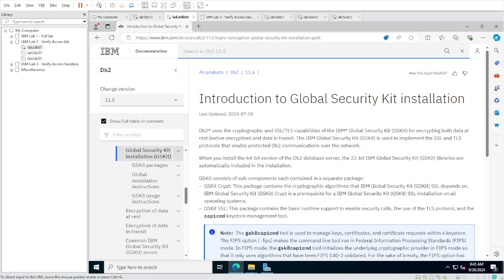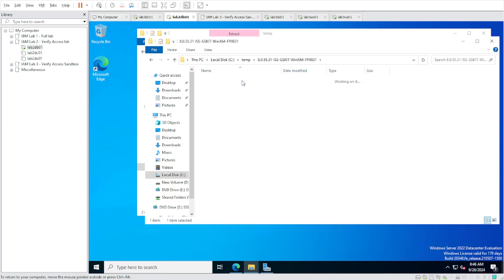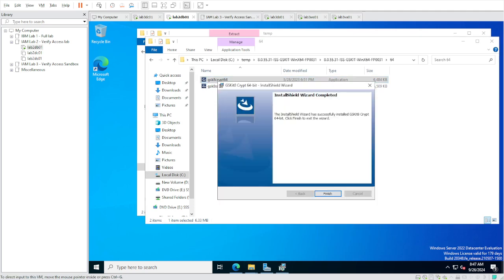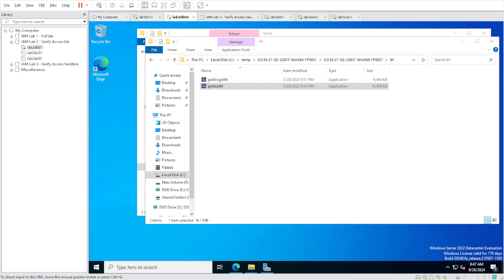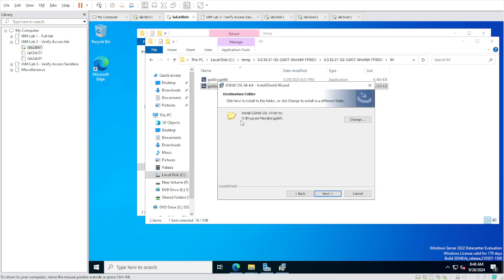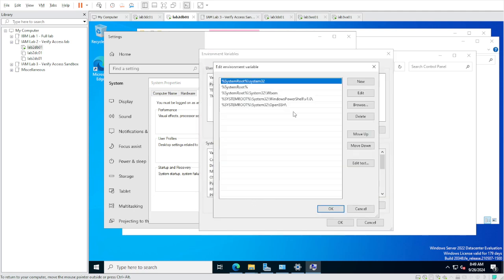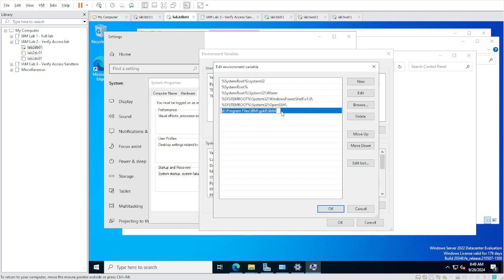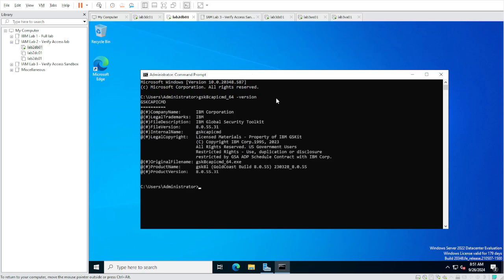How To Install IBM Global Security Kit (GSKit)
This video shows how to install the IBM Global Security Kit (a.k.a. GS Kit) on a Windows Server system.